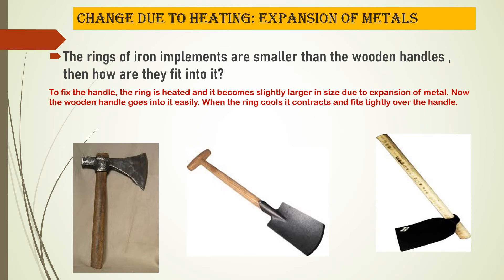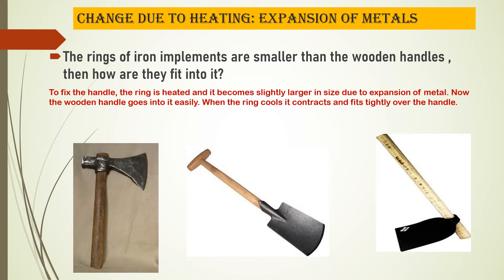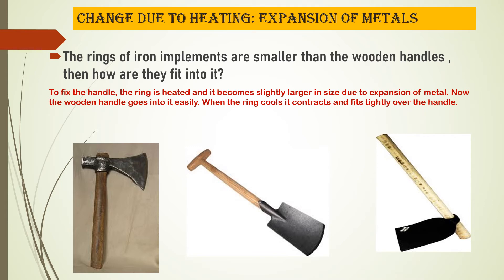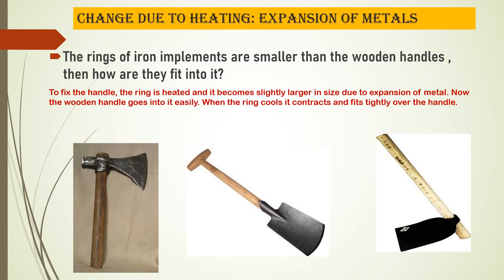Changes around us Last part